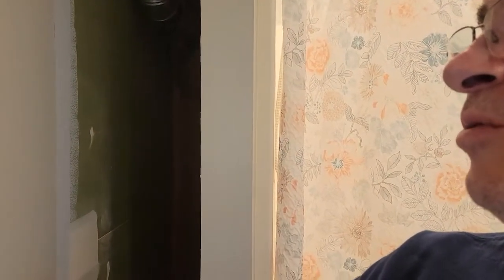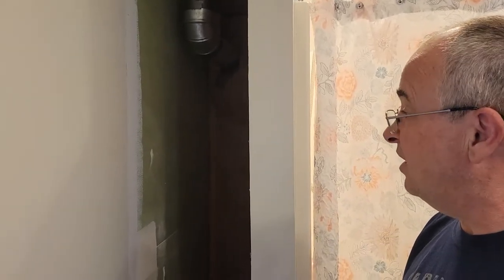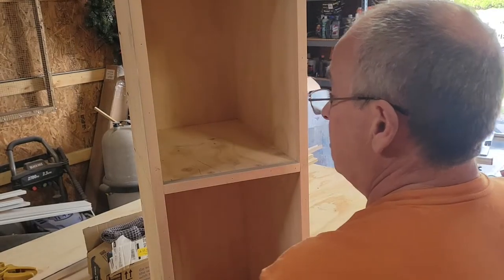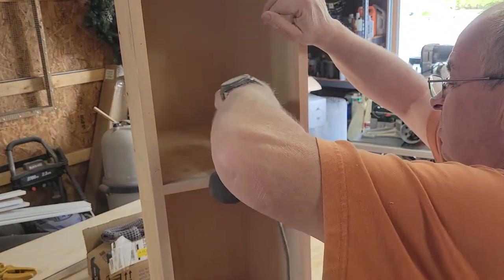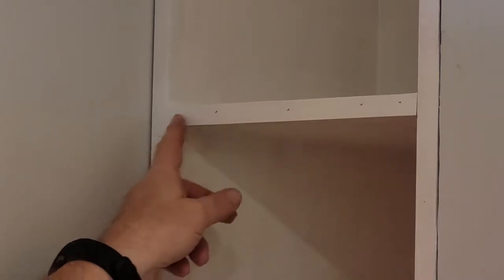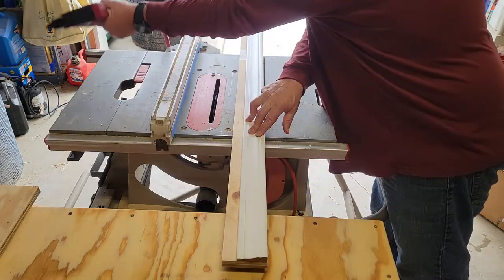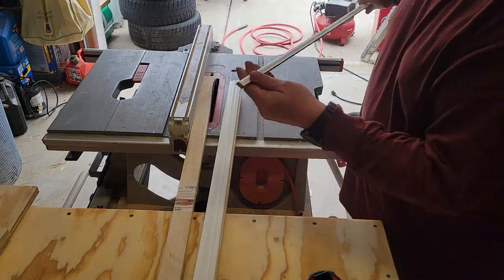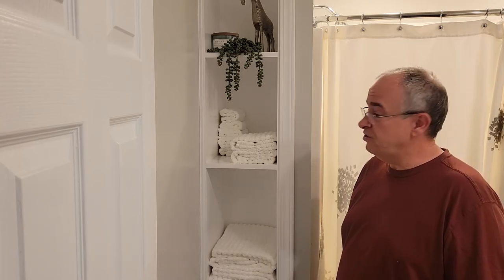DIY Recessed Bathroom / Storage Shelving Cabinet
How to utilize unused space in your bathroom. Utilized the space behind the shower to install some shelves. This was originally the access area to work on the shower valve. I only used two screws to secure unit in place and attached trim to the shelf unit only. This would allow easy removal to access the valve for maintenance.  Watch this build and install using a pocket jig and basic tools.